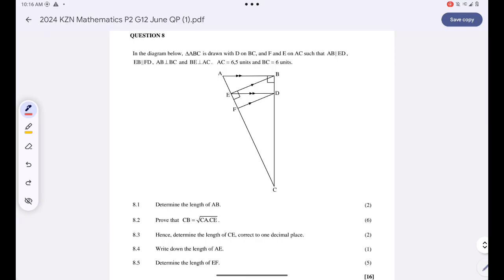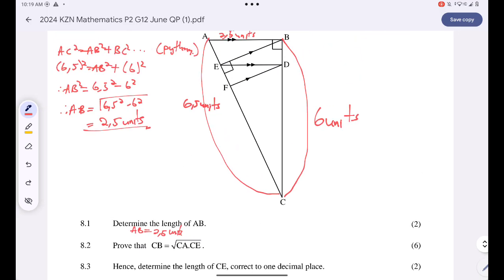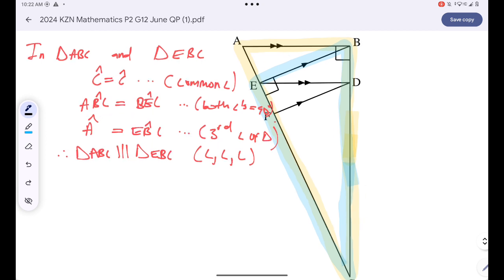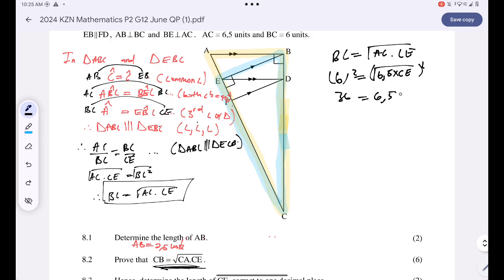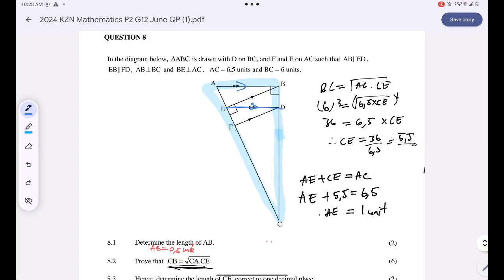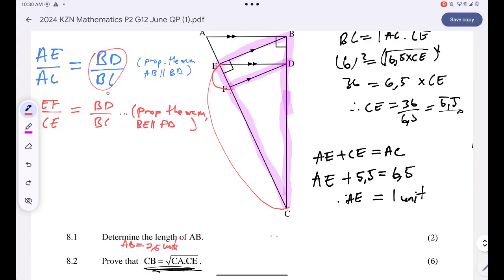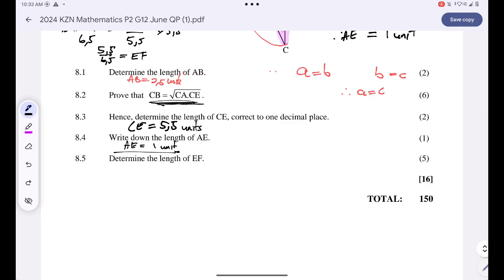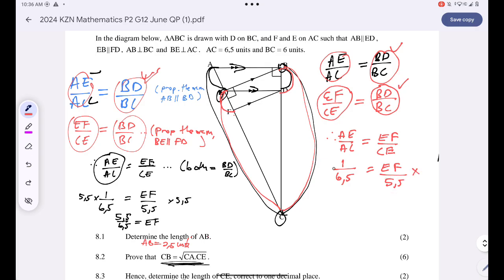GRADE 12 | KZN PROVINCE | MATHEMATICS P2 | JUNE2024 EXAM | EUCLIDEAN GEOMETRY | QUESTION 8.